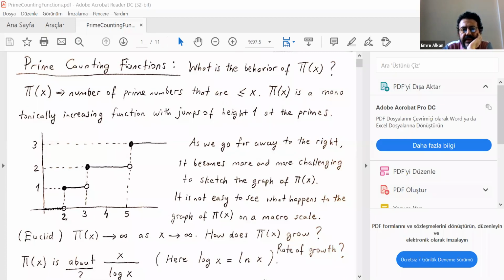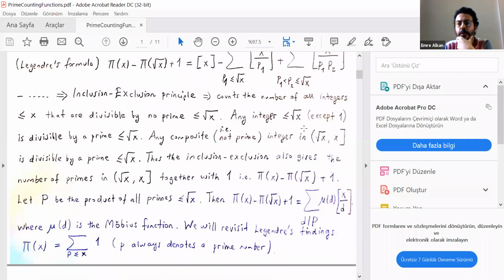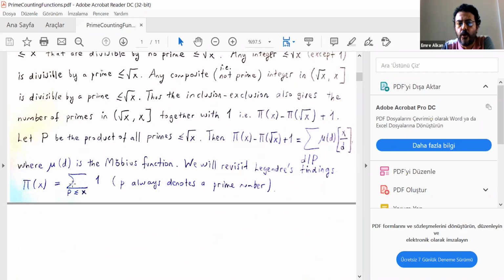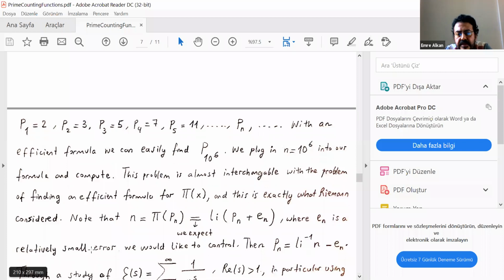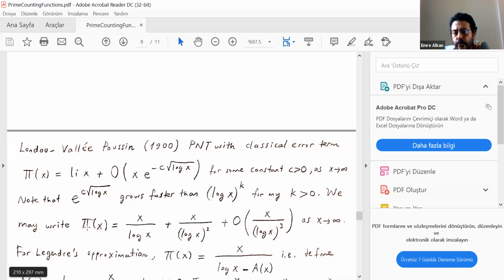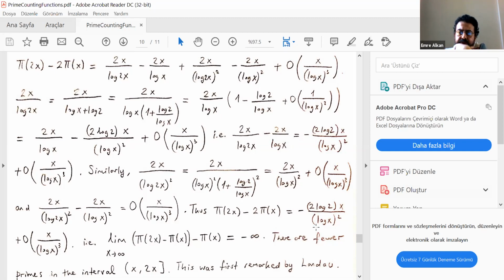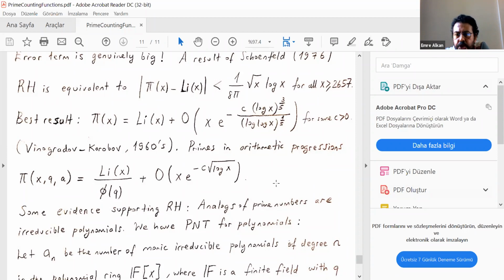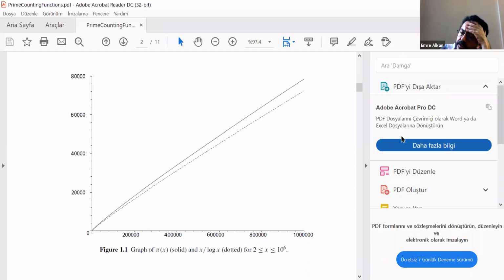Emre Alkan - A history of asymptotic formulas in prime number theory